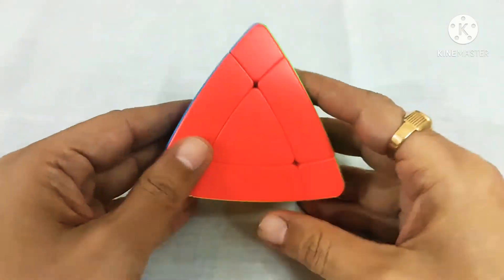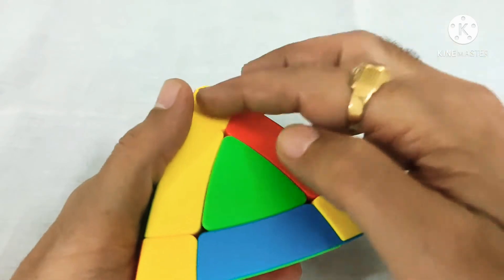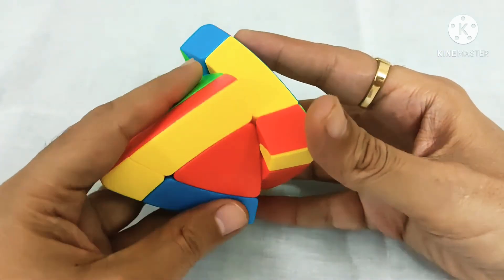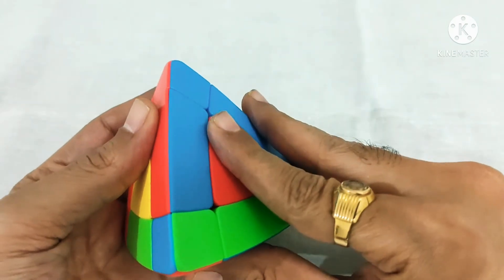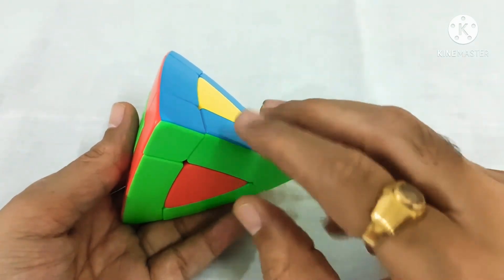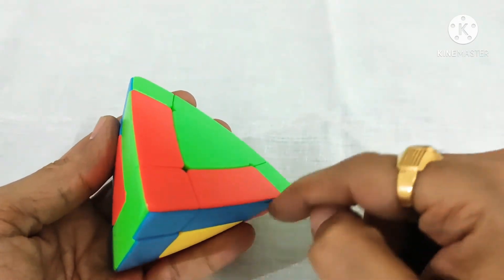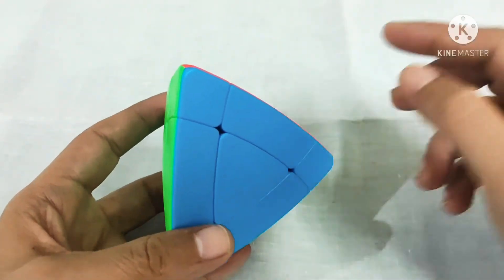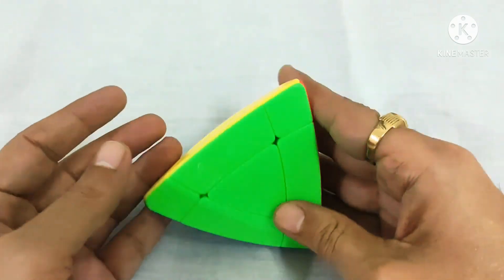Senso Magic Tower Cube Tutorial | Magic Cube Solve | How to Solve Senso Magic Cube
Easy way how to solve Senso Magic Tower Cube. Senso magic tower cube tutorial. Senso Magic Tower Cube Solve. Senso Magic Tower Cube solution.

My Other Popular Cube Tutorial Videos

Diansheng 2 Layer Super Square 1 Star Tutorial | 2 Layer Super Square 1 Star Solve | Magic Dart cube
8x8 Edge Parity Tutorial | How to solve 8x8 Edge Parity | 8x8 Edge parity solve | 8x8 Rubik's Cube
8x8 Last Two Edge Pairing | 8x8x8 Last Edge Pairing | How to Solve 8x8 Last 2 Edges
Evil Eye Cube Tutorial how to solve evil eye cube | Evil Eye Cube | lefun evil eye
How to solve 4x4 Rubik's cube edge parity | 4x4 edge parity algorithm | 4x4 oll Parity Solution
Case Cube Tutorial | Case Cube | Case Cube Solve | How to Solve Case Cube | Slice Cube Tutorial